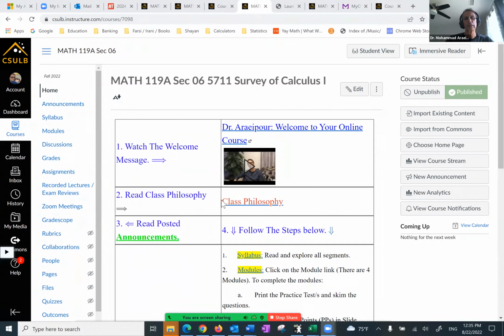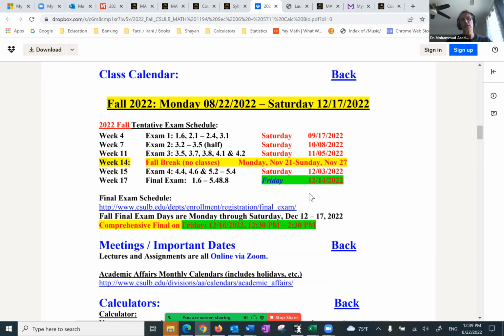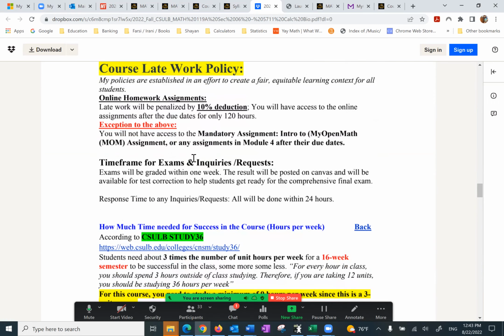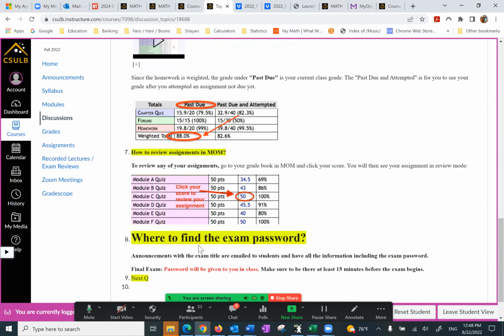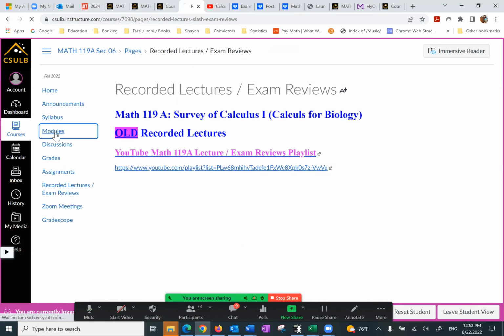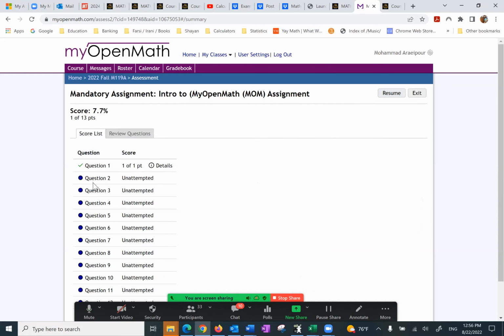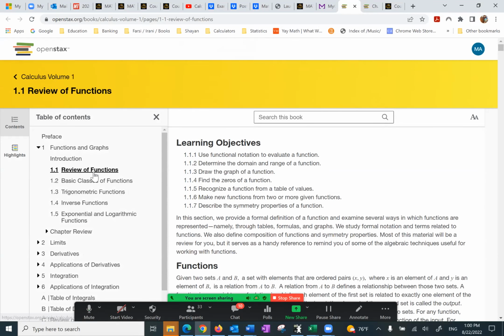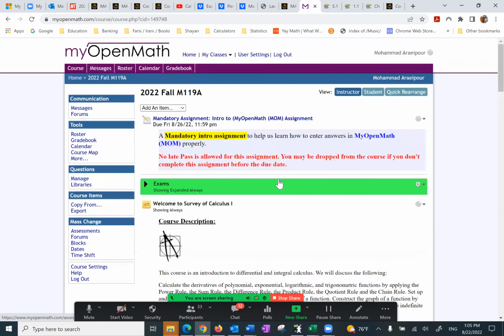2022 Fall Math 119A Sec 06 – 5711 Orientation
2022 Fall Math 119A Sec 06 – 5711 Orientation